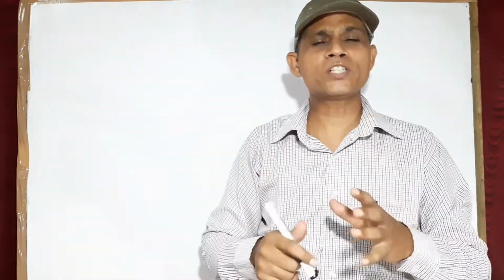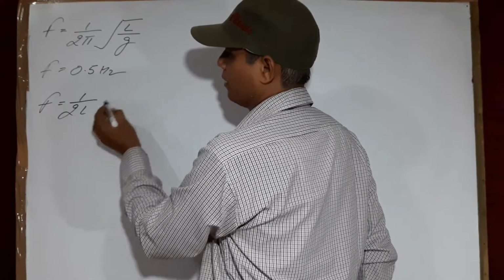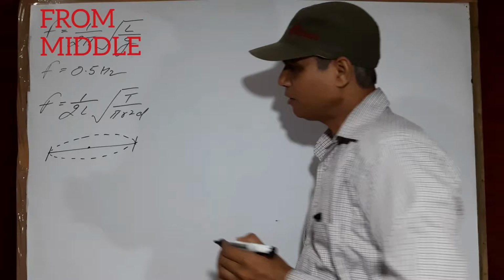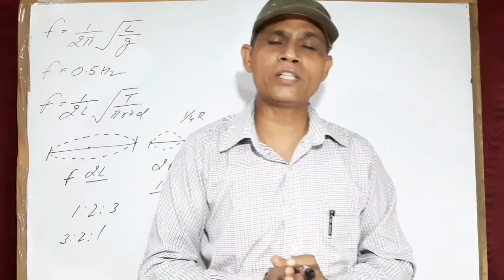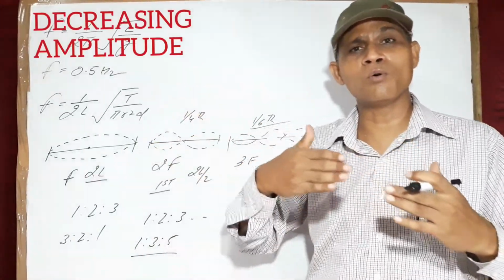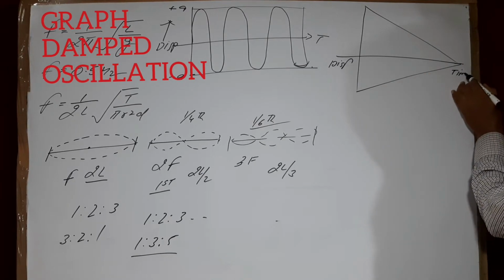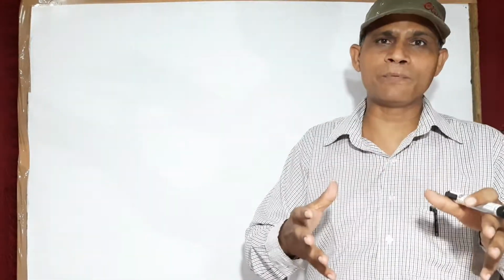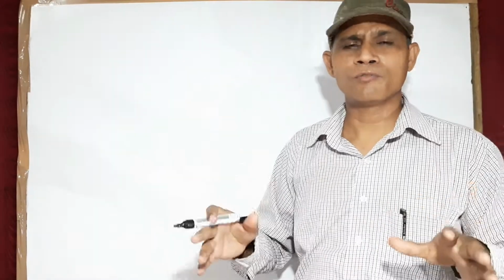PHYSICS || CLASS 10TH || CH.NO. 7|| SOUND || ICSE/CBSE|| PART 2.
PHYSICS chapter NO 7 is explained in this video. characteristics of mediums like elastisity and density. sonic ultrasonic and infrasonic sound and their frequency range.